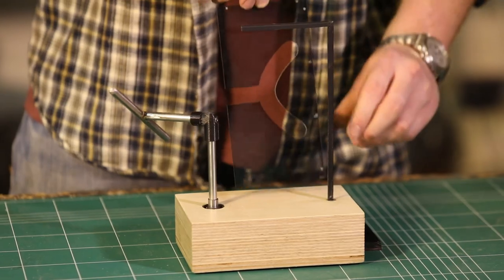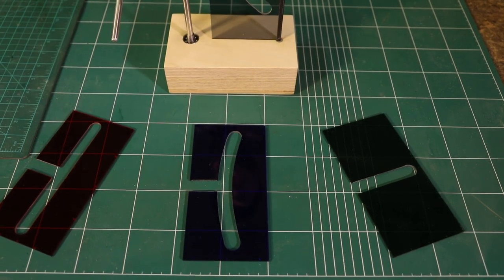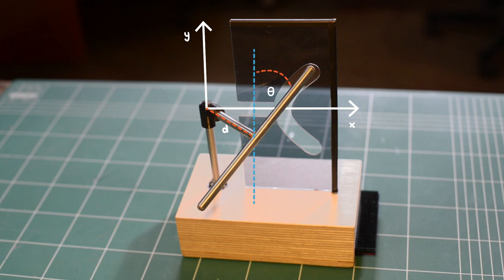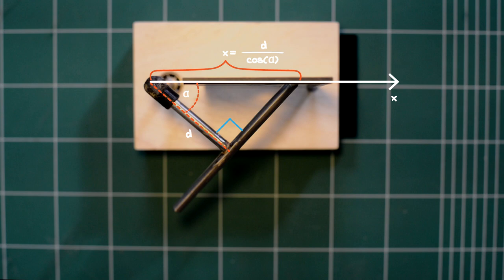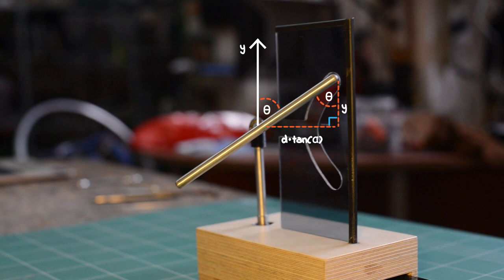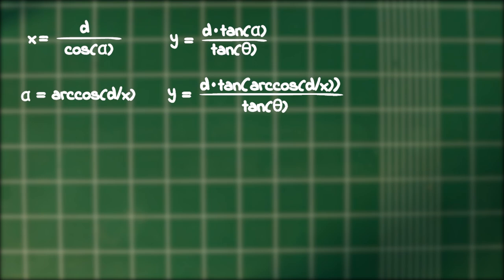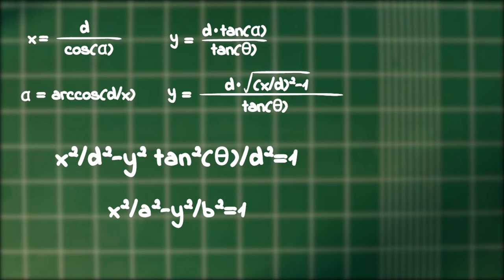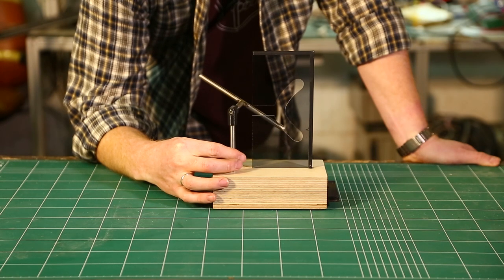Explaining The Straight Rod Through Curved Hole Demo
In this video I'm calculating the exact curve the rod fits through in this demonstration, using simple trigonometry. When I first saw this demonstration I knew I had to figure what this curve is, and so I did, but it took me a lot of time and effort using linear algebra and vector analysis, which are usually taught in college.  I wanted to find a simpler way using only high school level mathematics. It took me some time but I eventually found the two triangles I need to look at in order to calculate the curve with no fancy math.

If you want one, but not into building this your own, there're a couple of options out there:

- A unique clock that uses these mathematical concepts is sold by the guys over at maths gear

- A beautifully designed 3D printed version from Devin Montes